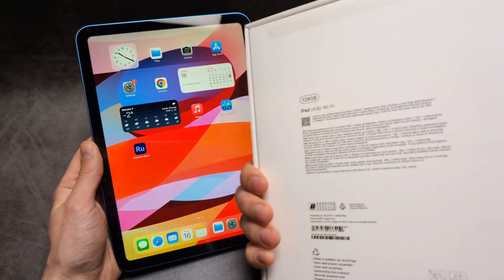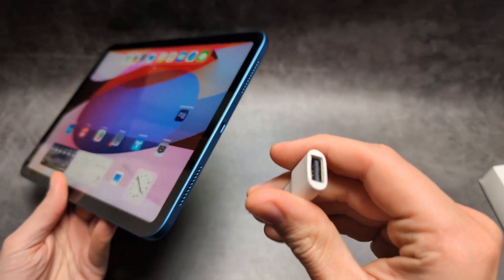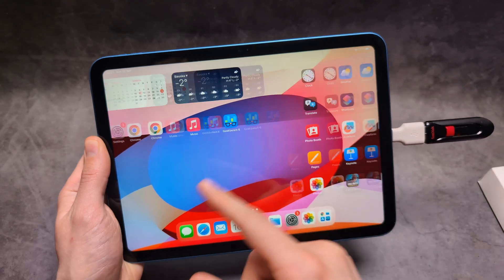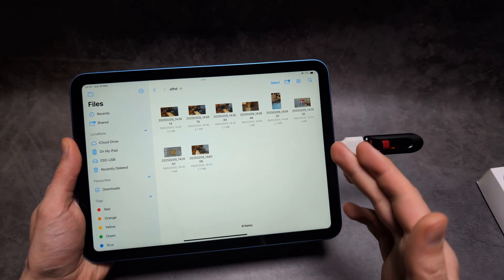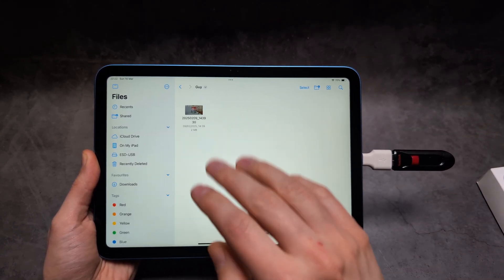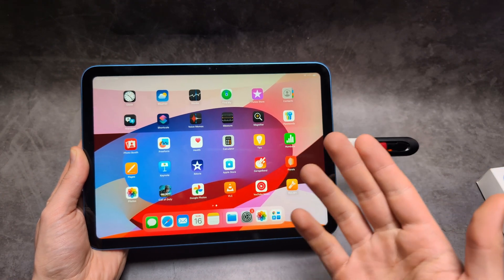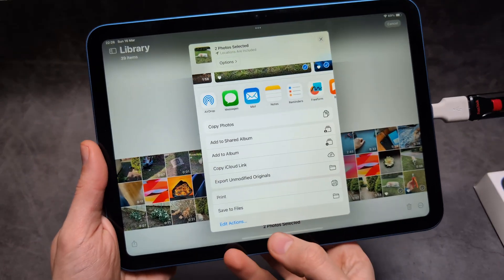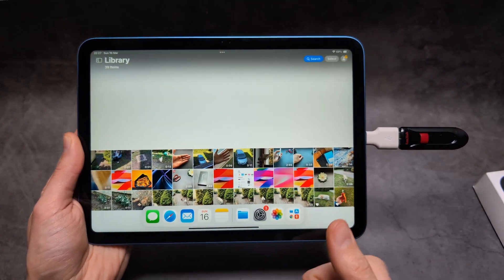How to Connect USB Flash Drive to iPad 11 & Transfer Files ( A16 , 11th Gen 2025 )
using USB Flash Drive storage with iPad A16 11th gen